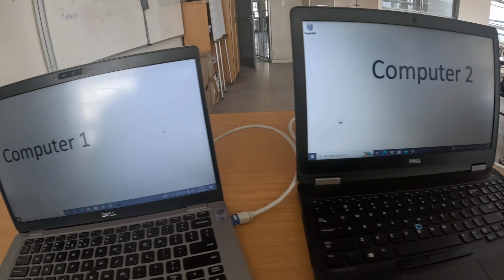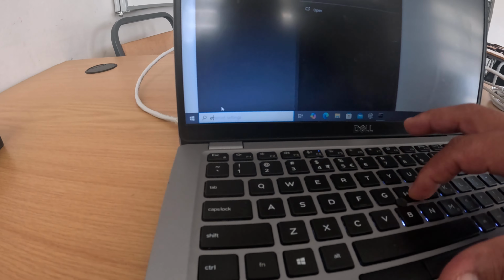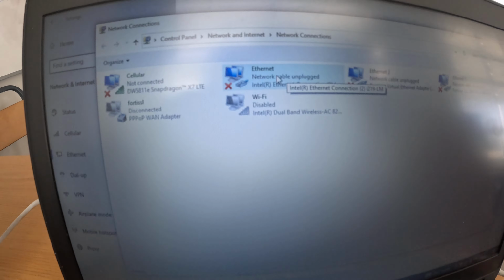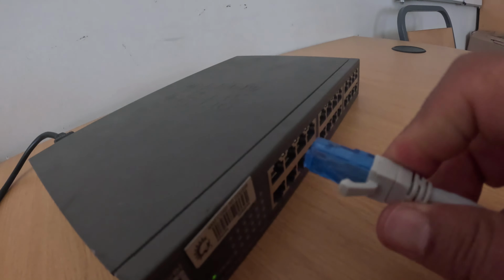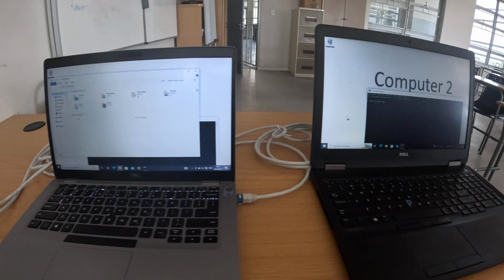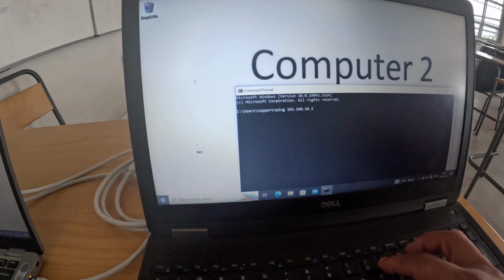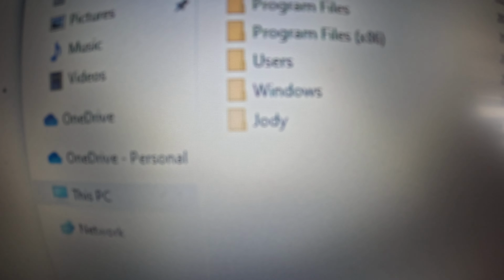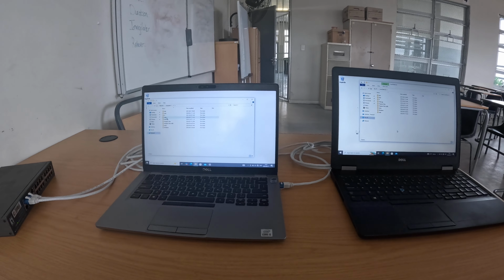Introduction to Networking- LAN Star Topology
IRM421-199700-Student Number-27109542